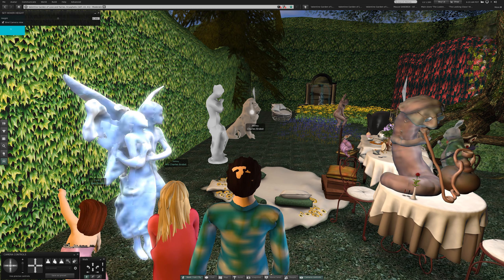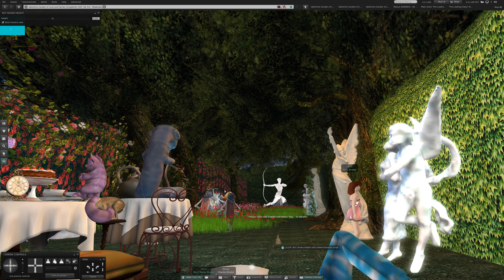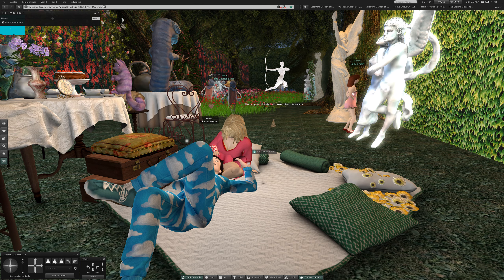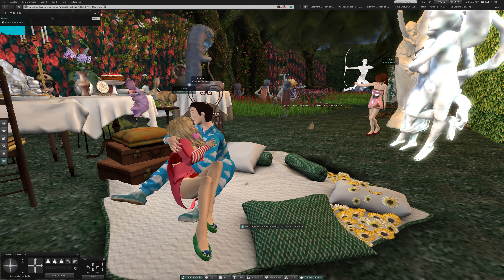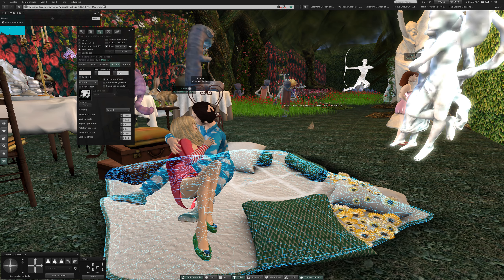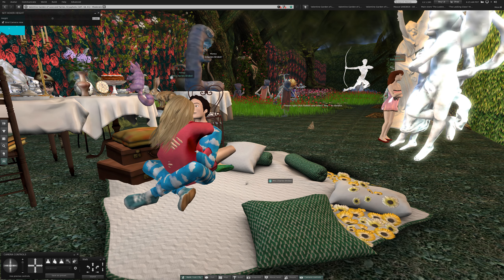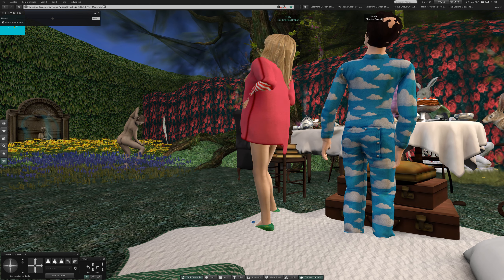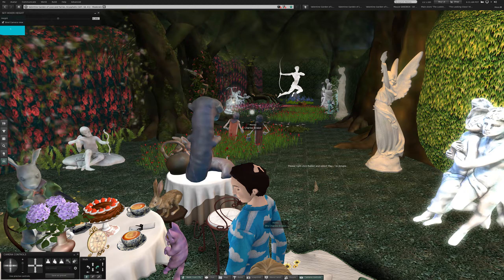2 Visit my Garden in Second Life